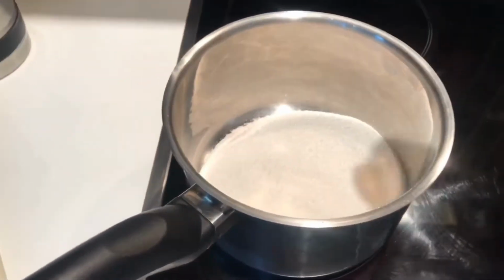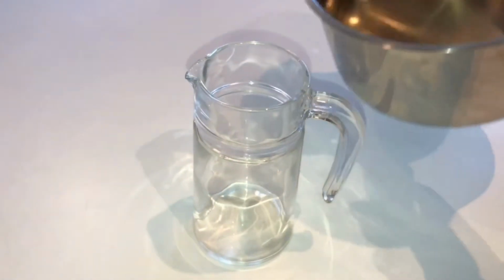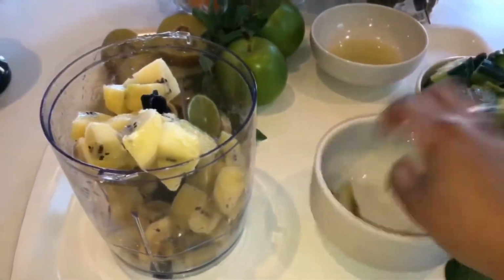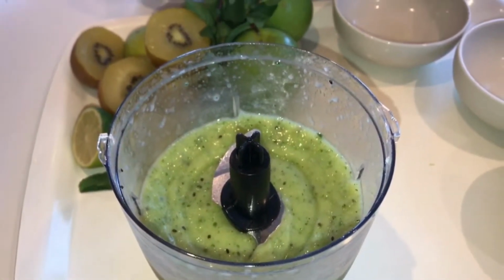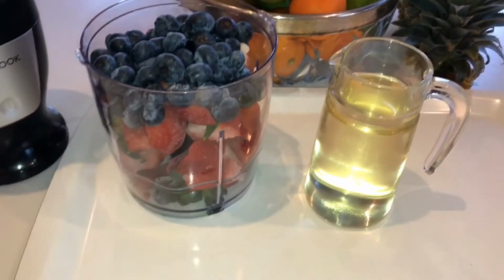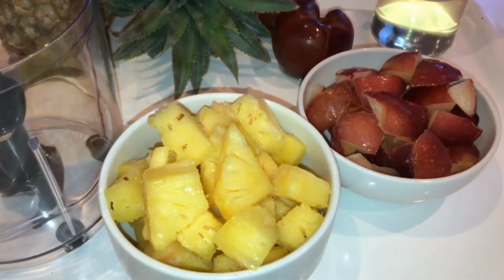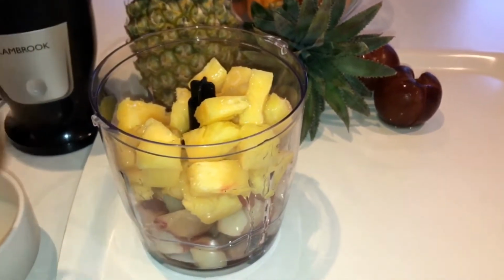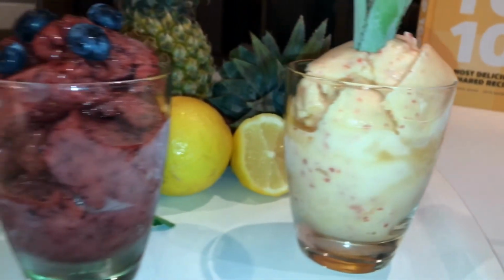Sorbet 3 ways with Tayla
Simple & delicious fruit sorbet 3 ways!

*Syrup
- 1 cup of sugar
- 1 cup of water
- Dissolve sugar in water in a pot over medium heat until clear. Once the syrup is clear and fully dissolve, remove from heat, set aside and let cool. Once cooled, pour into a glass container & refrigerate.

*Exotic Kiwi
- 4 Kiwis cubed and frozen
- 1/2 cucumber cubed and frozen
- 1 Lime juiced
- Some mint leaves
- 2 tablespoons of syrup
- Add all ingredients into a blender. Blend until smooth. Place into container and freeze for 2 hours until firm.

*Very Berry
- 250g of frozen strawberries
- 100g of frozen blueberries
- 2 tablespoons of syrup

*Pineapple Express
- 250g of frozen pineapple
- 1 cup of peaches
- 2 tablespoons of syrup